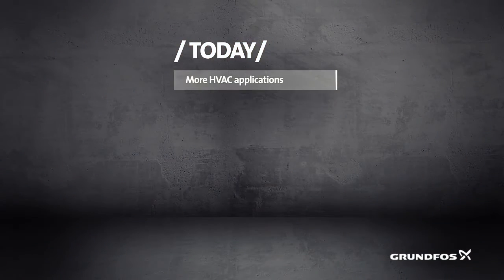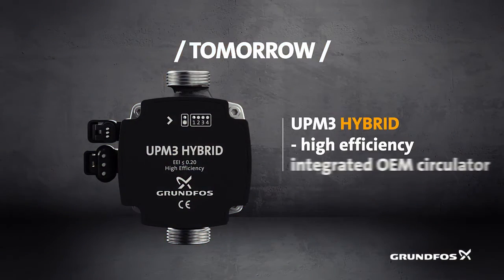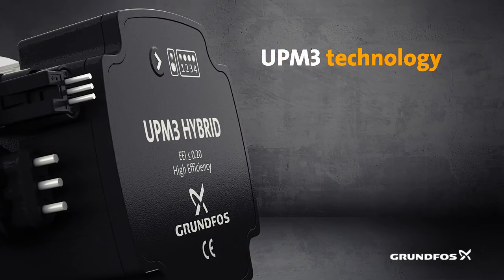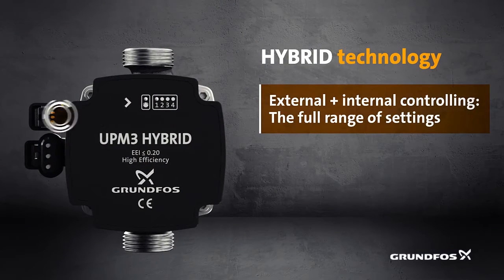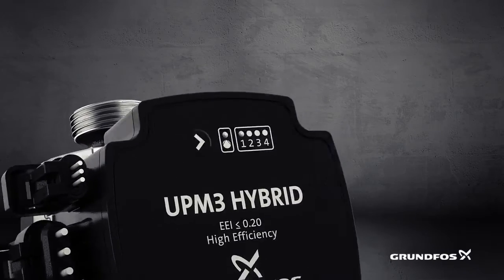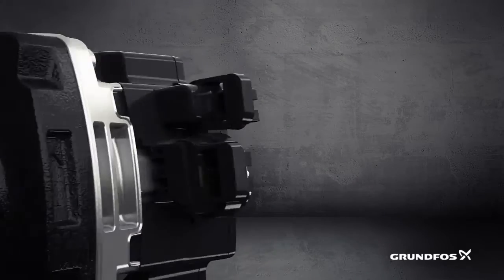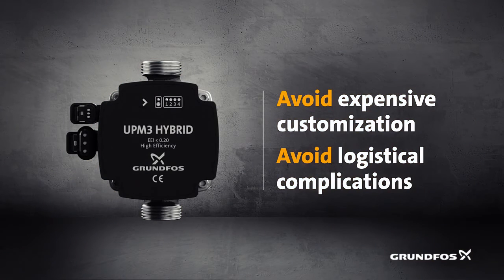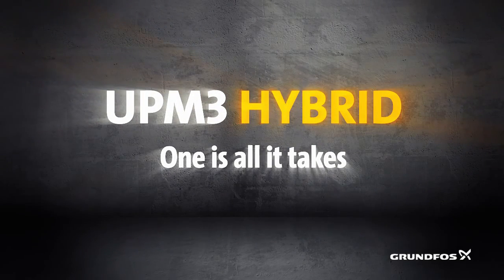Grundfos UPM3 Hybrid Circulating Pump, 25-70 180 ACA | Demo Video | Heating Parts Warehouse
For externally and internally controlled circulators.
For all kinds of applications with flexible settings in OEM production or in the installation field.
5 control modes, 18 curves, PLUS 2 AUTOADAPT proportional and constant pressure.
Substitutes UPM2 and ALPHA2 pumps.
Can be used in solar applications.